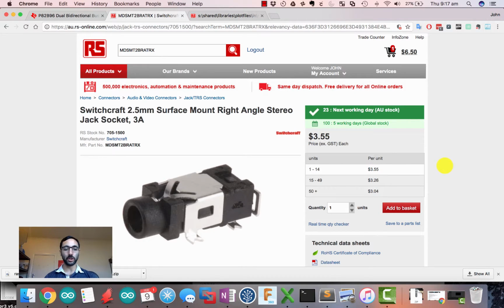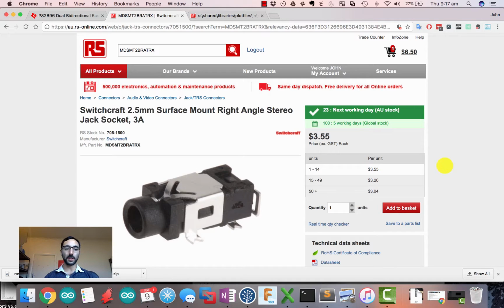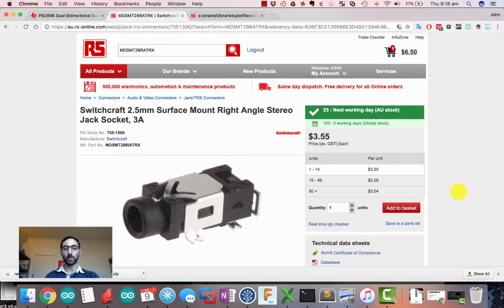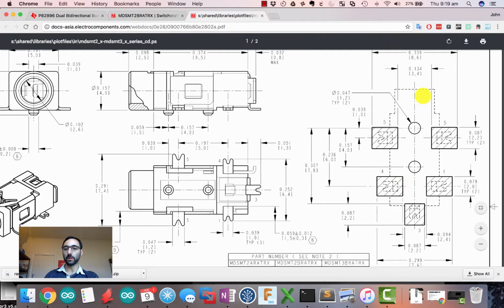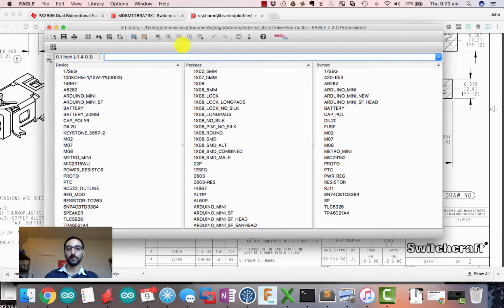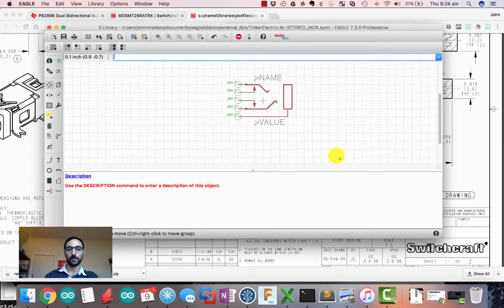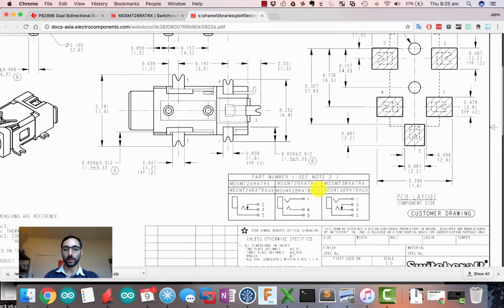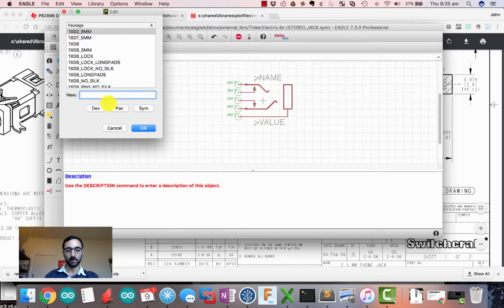Creating a part from a datasheet in eagle - how to make an eagle footprint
As part of a client project I need to design an Eagle CAD PCB footprint and the associated part. This video is a short high level overview of what is required to do this